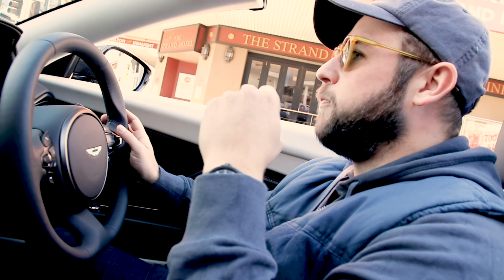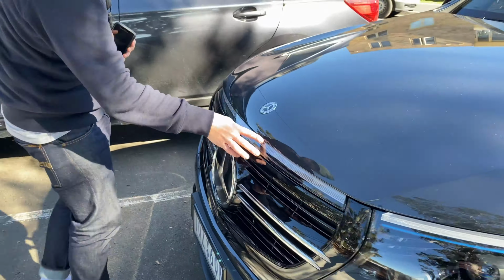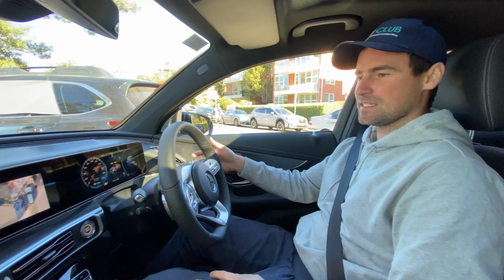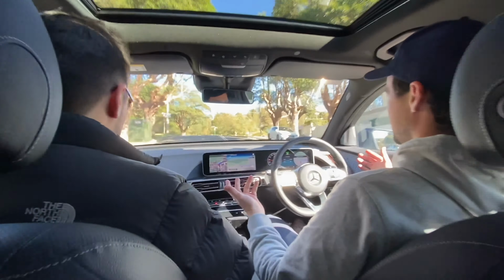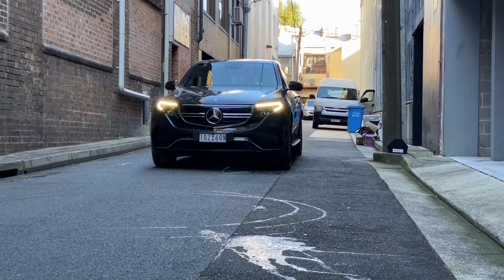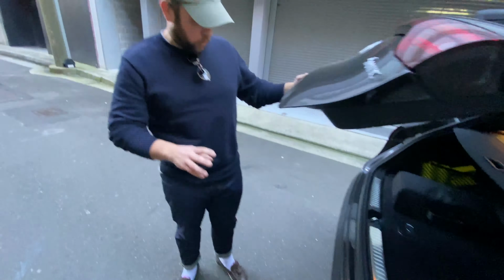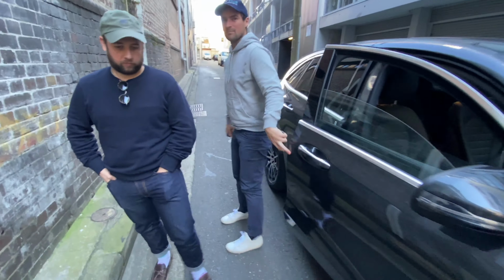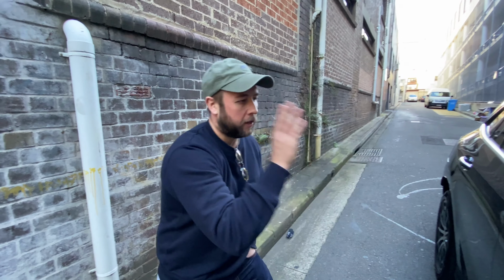ELECTRIC Mercedes-Benz EQC 400 Australian Drive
Jack, James and John take the first full-production electric Mercedes-Benz for a spin to Balmoral Boat Shed. It might just be the best electric vehicle on sale in Australia right now.